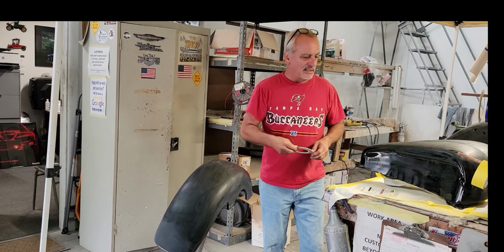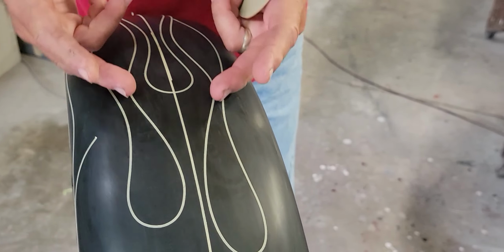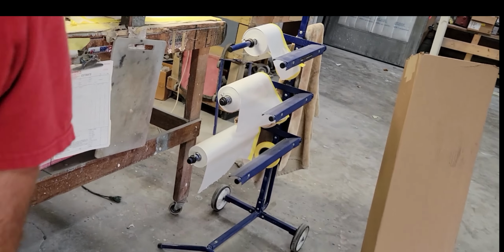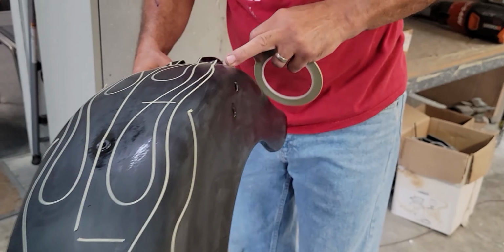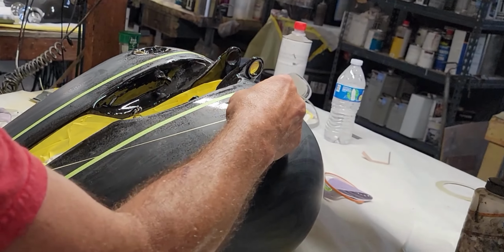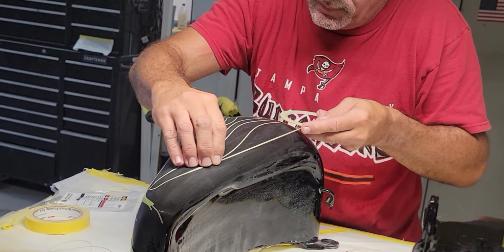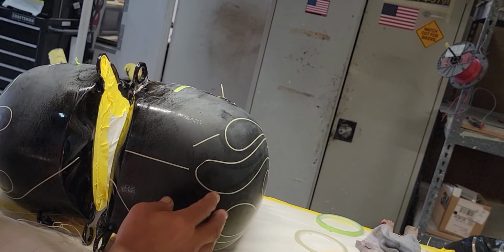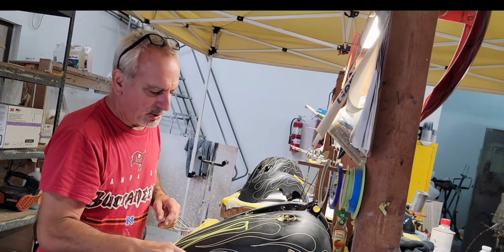Custom Motorcycle Paint -28 Minute Flame Layout on a big fendered Harley set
Fast flame layout on 3 Harley motorcycle parts (full fenders, split tank)
Video showing pretty much a complete flame paint job layout using 1/16” fineline  tape
This was custom painted with a black base and silver pearl ghost flames (not shown)

This video only shows me doing the layout, not the paint job.
How-to, along with tips and tricks along the way.

Jody's health updates if you'd like to keep up to date
OCC Road House Charity event for Jody
Going to be packed. This will be Thursday which is also bike night

custompaint autobodyrepair autoprep carpainting Some of the products I used in the vid (Products avail for purchase on Amazon click to find out info and reviews on the products)
(Products avail for purchase on Amazon click to find out info and reviews on the products)
My favorite 1/8” fineline tape to use (used on bigger panel jobs)
My favorite 1/16” fineline tape to use (used on smaller panel jobs like motorcycle tanks and fenders.
3M ¼” green masking tape
Surgical Blue tack rags
3M yellow 3/4" tape (sleeve of tape)